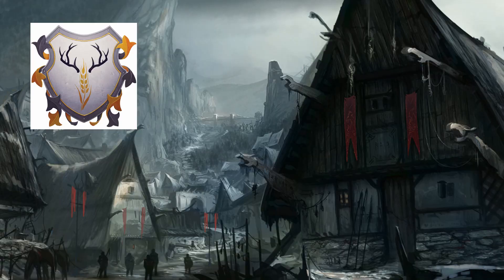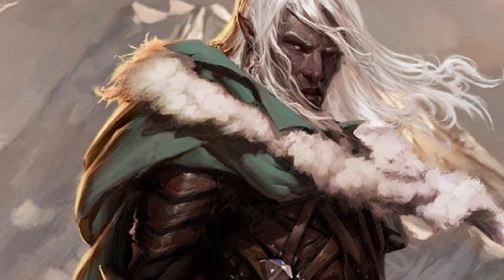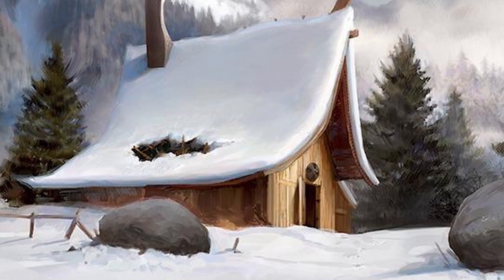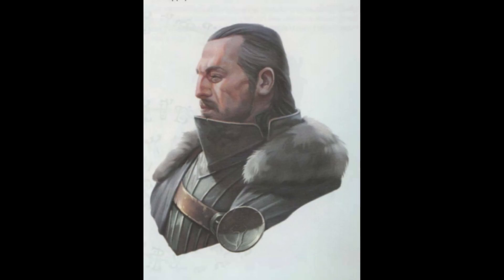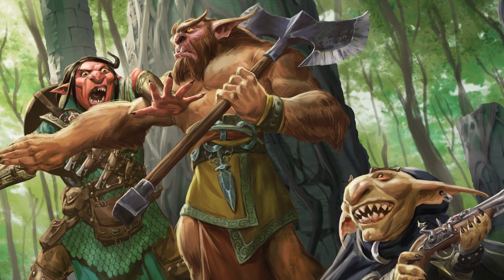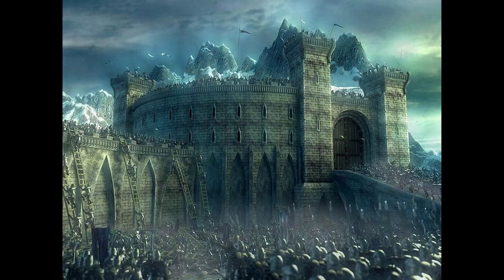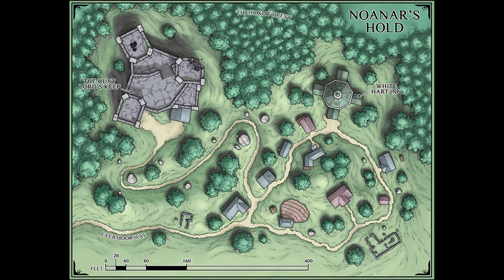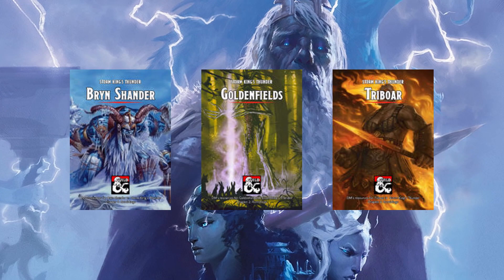Bryn Shander, Goldenfields, or Triboar?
for all you indecisive dms

Special NPCs: 0:57
Bryn Shander: 2:15
Goldenfields: 7:17
Triboar: 11:44
Conclusions: 15:35

- Artwork & Music -
No images are mine, most are from the campaign book, made by Wizards of the Coast.